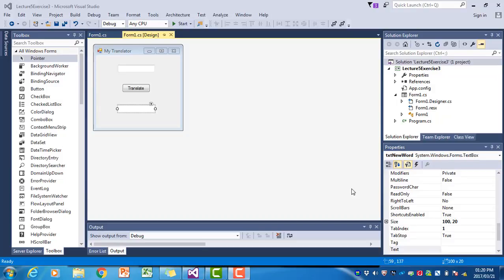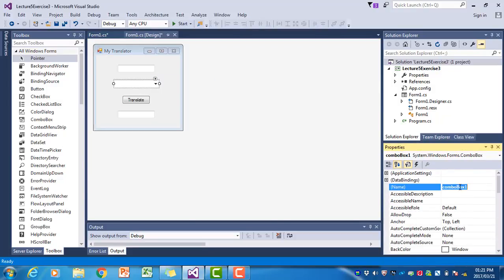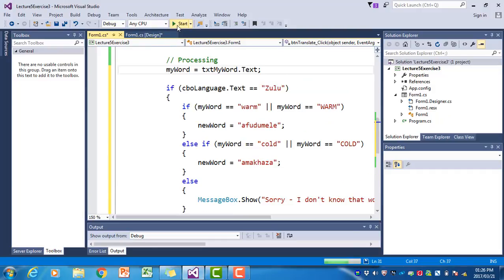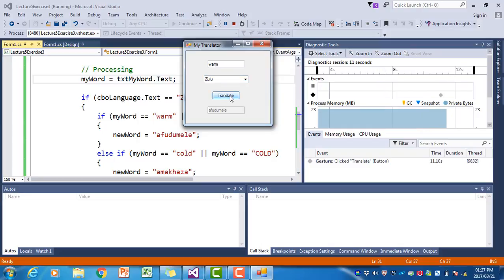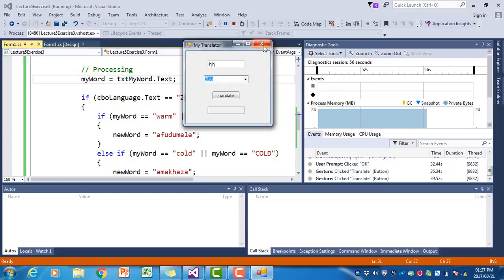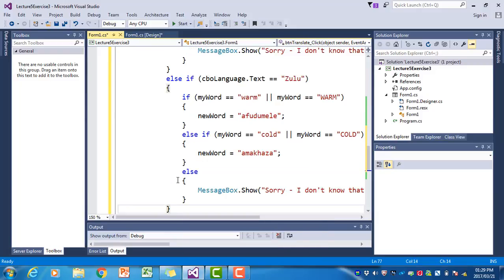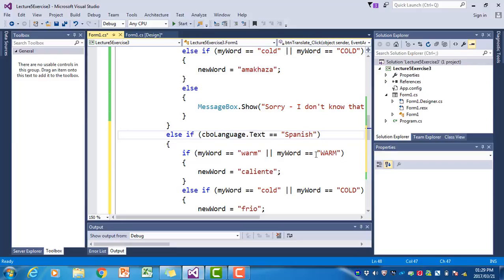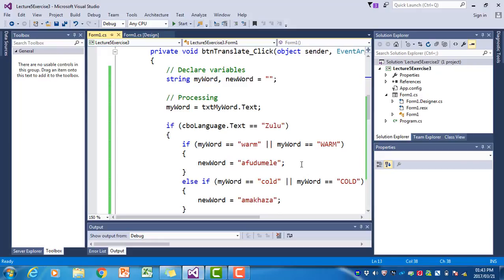Lect5Exercise3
INF154 - Lecture 5 Exercise 3